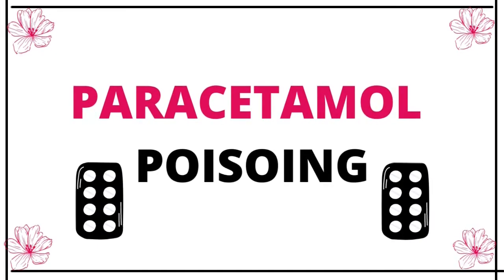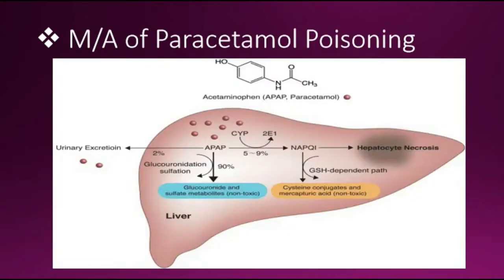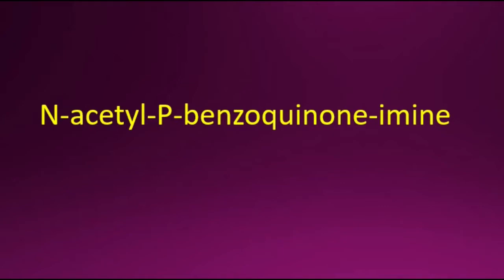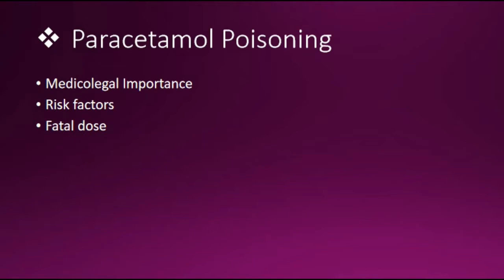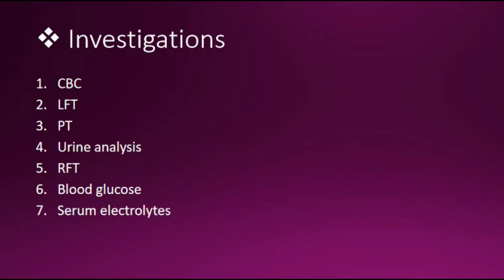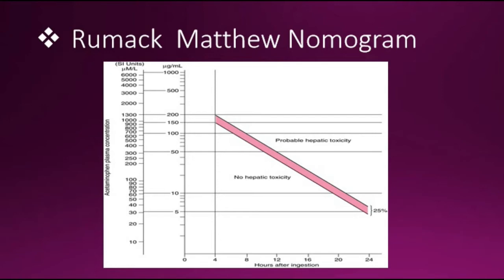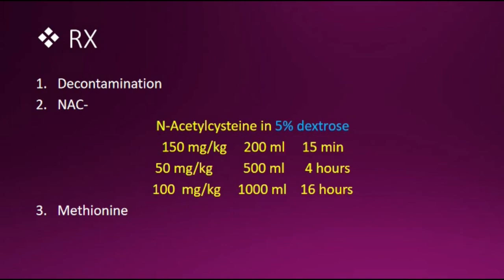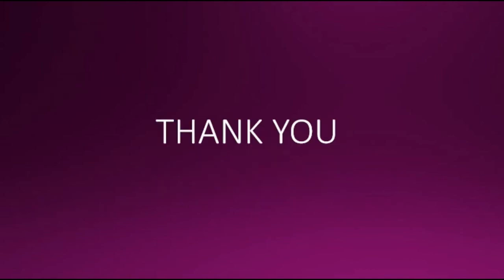Paracetamol Poisoning | Introduction,Mechanism of Action,C/F,Complications,Treatment | Toxicology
Paracetamol Poisoning
In this lecture there is Introduction,Mechanism of Action,C/F,Complications,Treatment

 Toxicology lecture